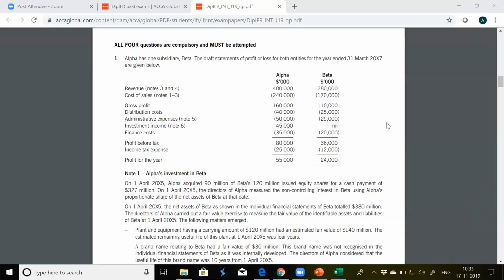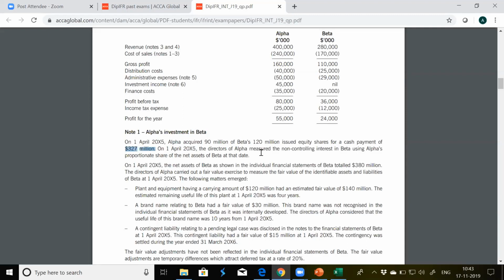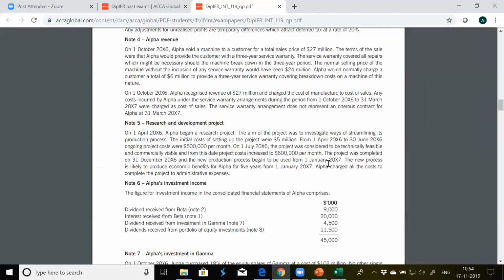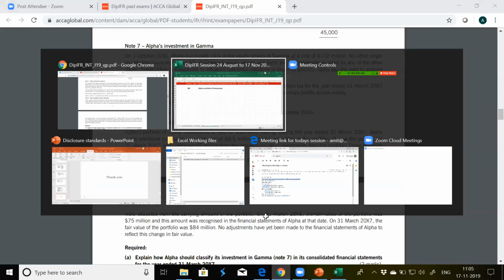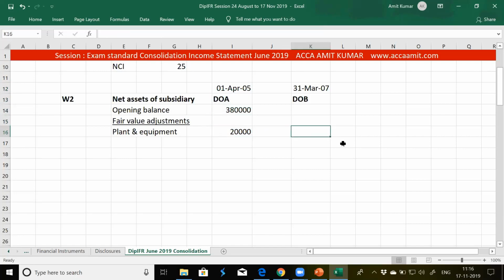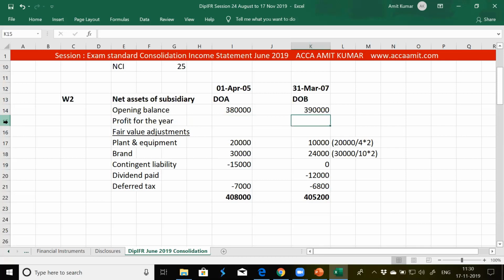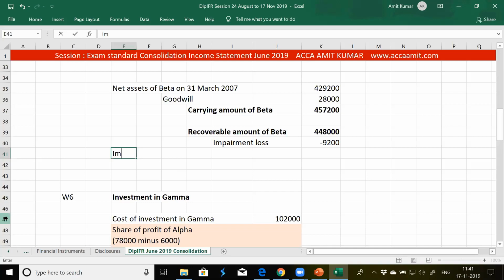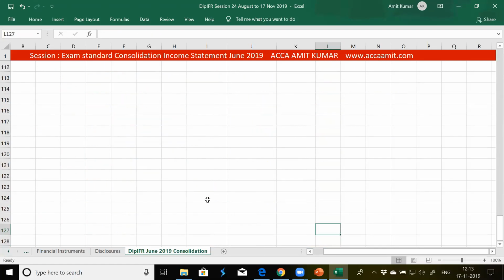56 Consolidation Practice-Income Statement-June 2019-Part 1